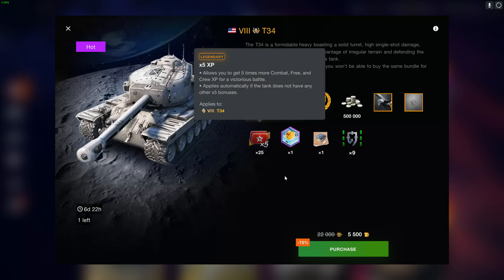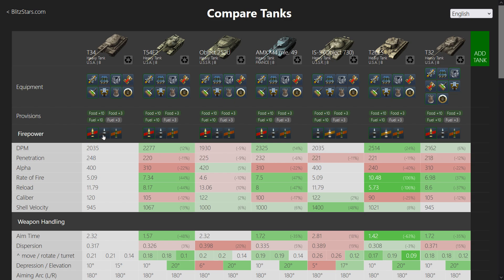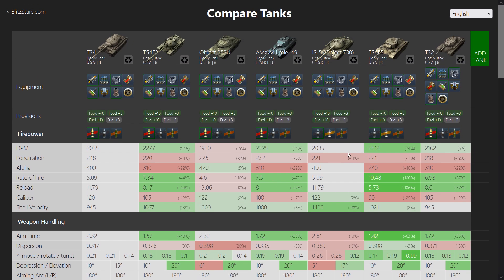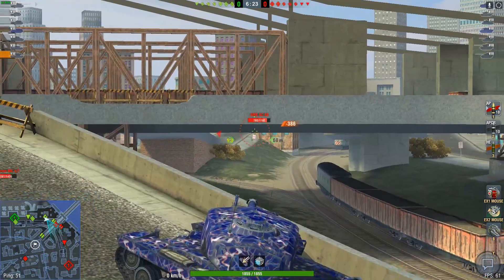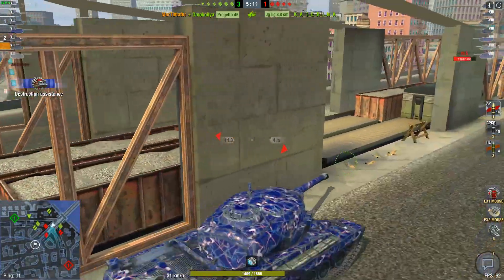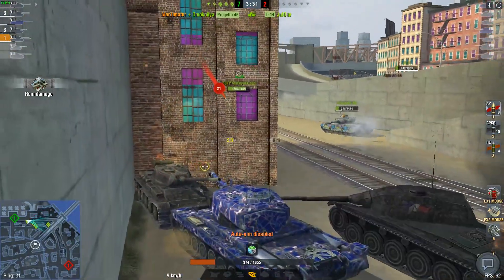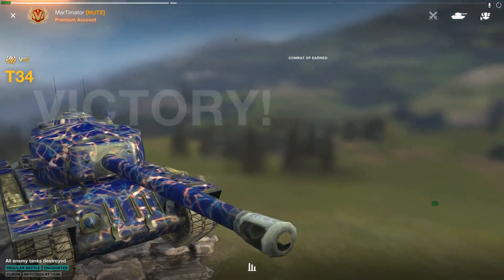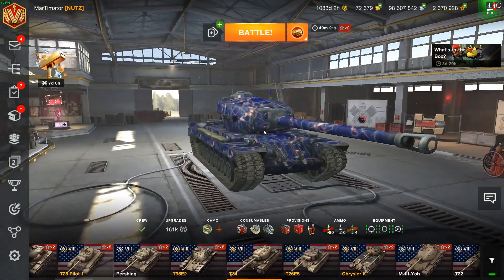Great Tank on a Budget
T34, not a great tank, but a great value

WoT Blitz | World of Tanks Blitz | WoTB